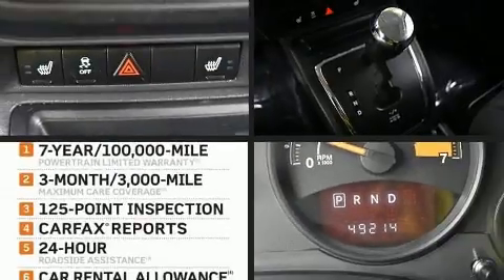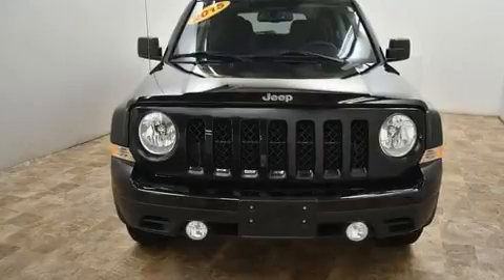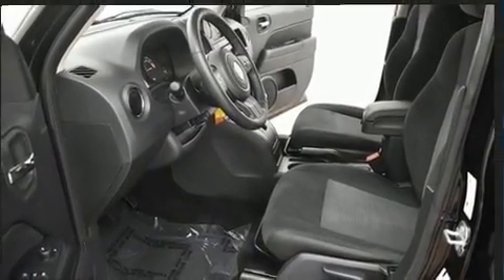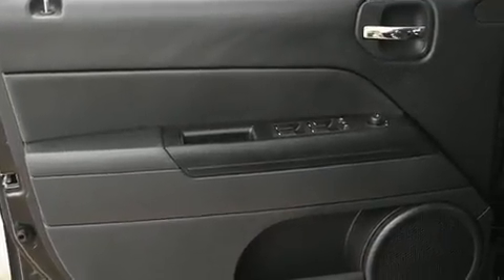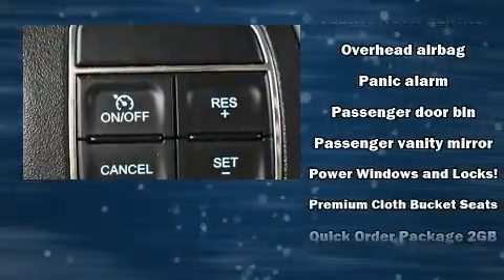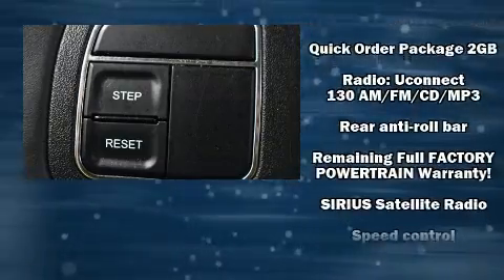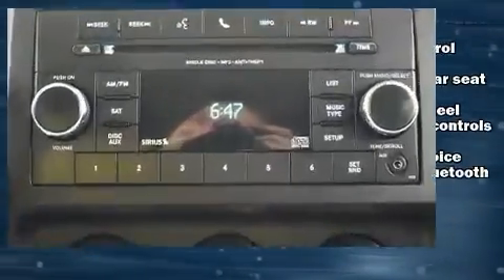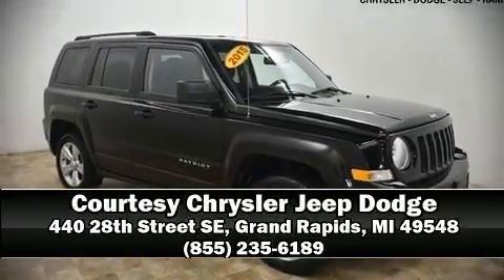2015 Jeep Patriot Latitude in Grand Rapids, MI 49548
Load your family into the 2015 Jeep Patriot. With fewer than 50,000 miles on the odometer, this 4 door sport utility vehicle prioritizes comfort, safety and convenience. It features four-wheel drive capabilities, a durable automatic transmission, and a 2.4 liter 4 cylinder engine. A wealth of standard features means that you no longer have to sacrifice. Such as remote keyless entry, a rear window wiper, a tachometer, heated seats, front fog lights, power windows, cruise control, and much more. In the event of a rollover collision, side curtain airbags provide additional protection for outboard seated passengers. This vehicle has achieved Certified Pre-Owned status, by passing a comprehensive certification process, including a rigorous 125 point inspection! Our knowledgeable sales staff is available to answer any questions that you might have. They'll work with you to find the right vehicle at a price you can afford.